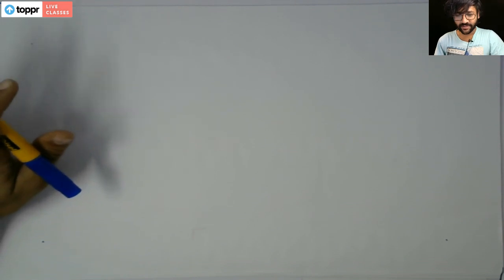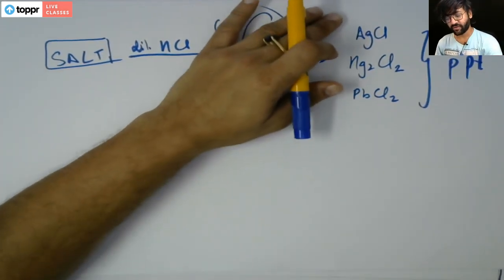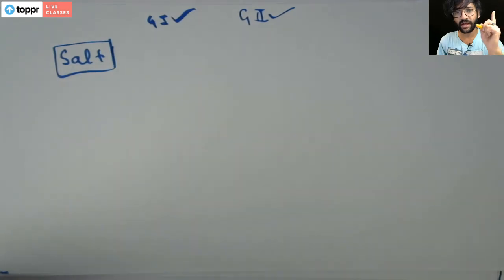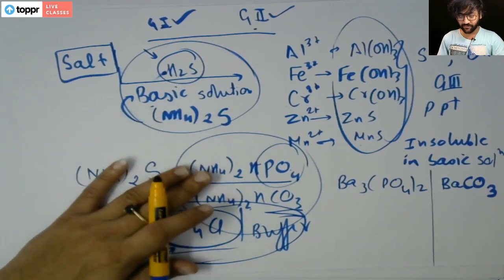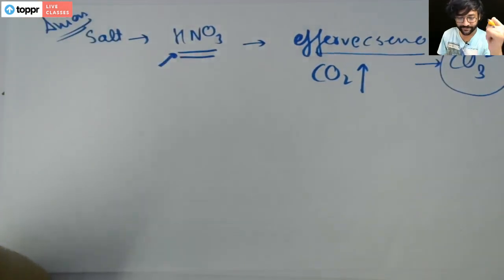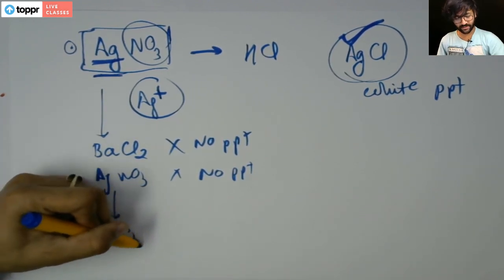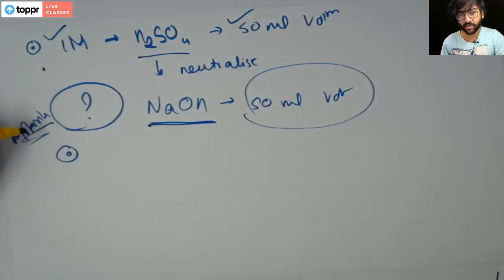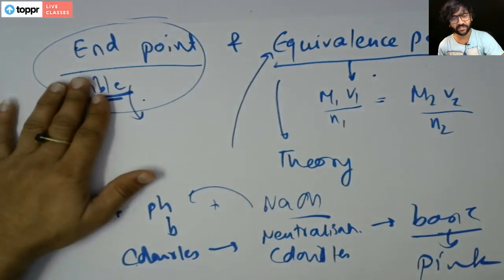LiveClasses: Chemistry | Principles Related to Practical Chemistry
Watch LiveClasses on Principles Related to Practical Chemistry for JEE Main students. We will also be solving some numerical in the class.

9 thousand hours of video lectures, explaining every topic
9 lakh practice questions that are designed for YOU
23 thousand expert tutors are available to solve your doubts 24x7

Products:
Our 4 modules:
Can help you learn efficiently for:
5th - 10th (All subjects)
11th - 12th (Science and Commerce)
12th+ (Engineering, Medical and Commerce competitive exams)